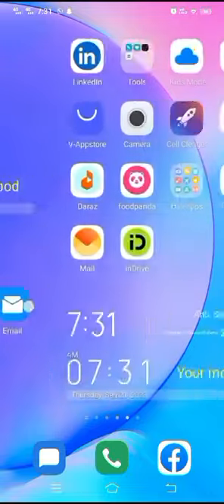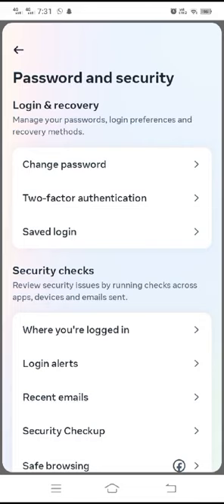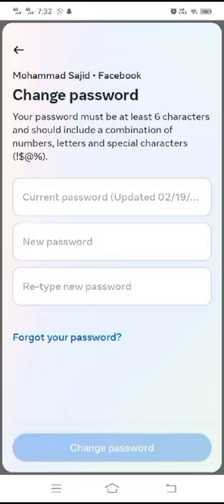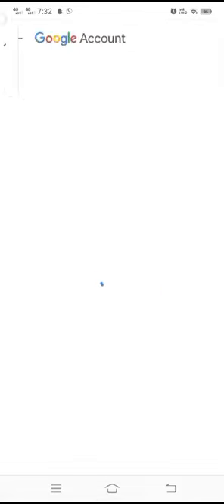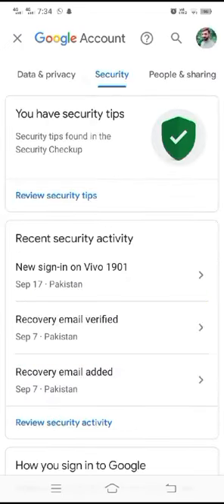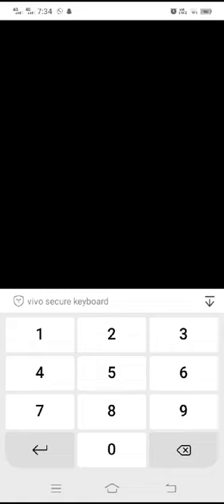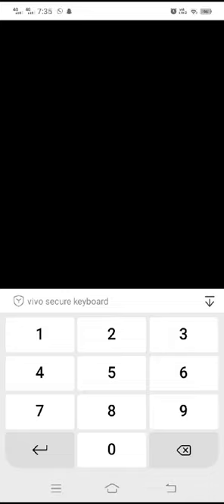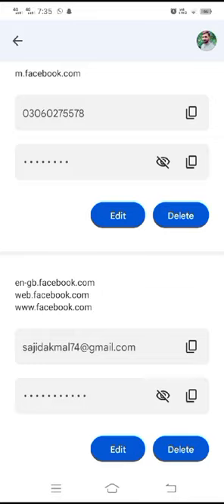How to recover Facebook password if forgotten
1.
2.
3.
4.
5.
6.
7.
8.
9.
10.
11.
12.
13.
14.
15.

Forgetting your Facebook password can be a frustrating experience, but recovering it is a straightforward process that Facebook has simplified for users. If you find yourself unable to log into your account, there are several steps you can follow to regain access.

First, navigate to the Facebook login page. Here, you will see the "Forgot Password?" link located just below the password field. Click on this link to begin the recovery process. This step is crucial as it helps Facebook identify your account among the millions of users.

After entering your email or phone number, click the "Search" button. Facebook will search its database and display a list of accounts associated with the provided information. If you see your profile picture and name, select it to proceed. In case you don't see your account, double-check the email or phone number you entered for any typos or errors.

Once you have selected your account, Facebook will offer several methods to verify your identity and reset your password. The most common options are receiving a code via email or SMS. Choose the method that is most convenient for you and click "Continue." Facebook will then send a verification code to the chosen method of contact.

Check your email inbox or SMS messages for the code. This code is typically a six-digit number that you will need to enter on the Facebook recovery page. Enter the code in the provided field and click "Continue." If you do not receive the code within a few minutes, check your spam or junk folder, or request the code again.

After entering the correct code, Facebook will prompt you to enter a new password. Choose a strong and secure password that you haven't used before on Facebook or any other accounts. A good password typically includes a mix of upper and lower case letters, numbers, and special characters. After entering your new password, click "Continue" to confirm the change.

Congratulations! You have successfully reset your Facebook password. You can now log into your account using your new password.

1. "Reset your Facebook password if you've forgotten it."
2. "Retrieve your account access with the Facebook password recovery process."
3. "Regain control of your Facebook account by resetting your password."
4. "Use the 'Forgot Password' feature to recover your Facebook login."
5. "Follow Facebook's steps to recover a lost password."
6. "Regain access to Facebook by resetting a forgotten password."
7. "Utilize email or phone verification to reset your Facebook password."
8. "Recover your Facebook account using the password reset option."
9. "Reset your forgotten Facebook password through security questions."
10. "Regain Facebook access with a new password after recovery."
11. "Follow the password recovery steps to regain Facebook access."
12. "Retrieve your Facebook login details using the recovery tool."
13. "Use Facebook's recovery options to reset your forgotten password."
14. "Reset a forgotten password to regain Facebook account access."
15. "Recover your Facebook login by resetting your password."
16. "Access your Facebook account by following the password reset steps."
17. "Reset your Facebook password if you can't remember it."
18. "Use verification codes to reset your Facebook login."
19. "Regain Facebook access by recovering your forgotten password."
20. "Retrieve your Facebook account through the password reset process."
21. "Follow Facebook's instructions to reset your forgotten password."
22. "Regain control of your account with Facebook's password recovery."
23. "Reset your Facebook password using the recovery options."
24. "Utilize trusted contacts to recover your Facebook password."
25. "Recover a forgotten Facebook password through security settings."
26. "Reset your Facebook password by following the recovery procedure."
27. "Use Facebook support to recover a forgotten password."
28. "Recover your Facebook account by resetting the password."
29. "Follow the recovery steps to reset your forgotten Facebook password."
30. "Regain access to Facebook by recovering your lost password."